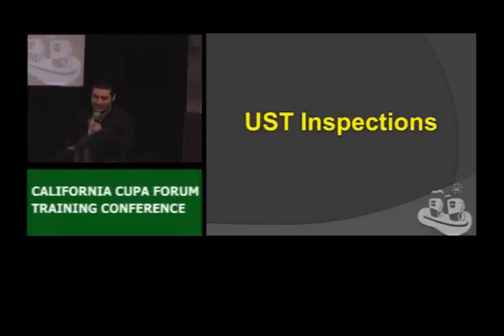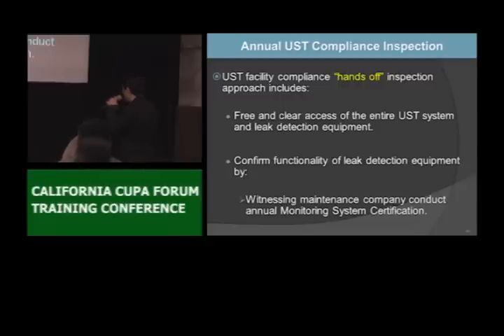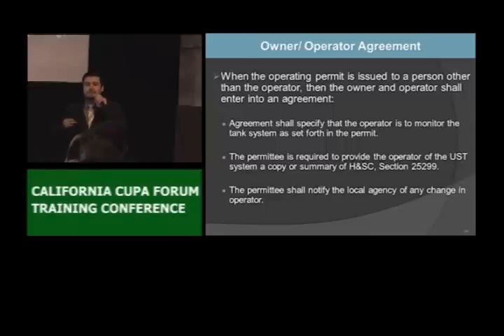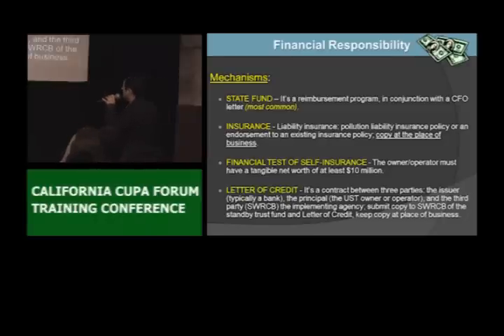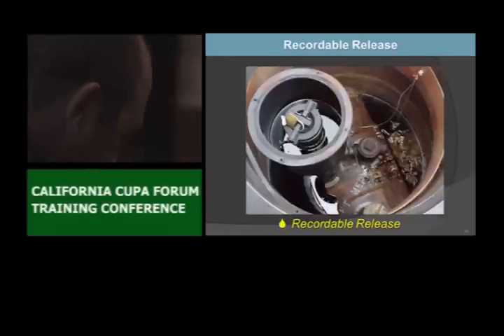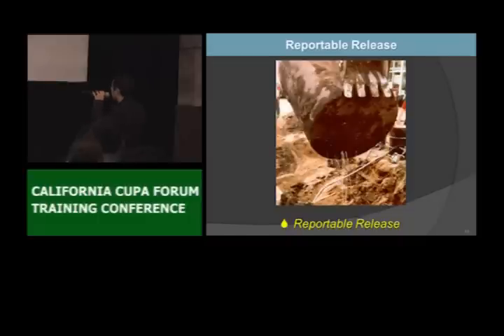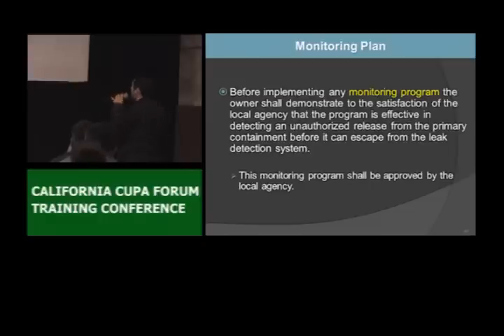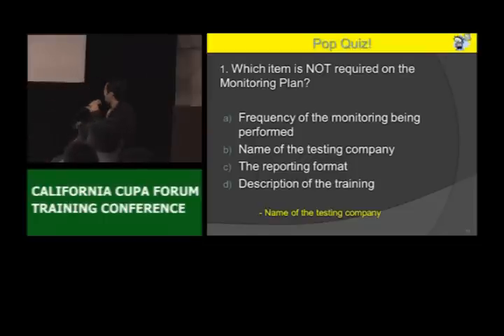Beginning UST Regulatory Compliance Inspection Part 1 (2 of 10)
This workshop will focus on UST operational compliance as outlined in the California H&SC, Chapter 6.7 and Title 23, California Code of Regulations. Topics that will be discussed include: (1) types of UST design and construction; (2) leak detection methods and equipment maintenance; (3) record keeping; (4) monitoring and response plans; and (5) financial responsibility requirements. In addition, this workshop will discuss new UST requirements such as vacuum, pressure, and hydrostatic methods of monitoring and product-tight containment. This workshop is intended for UST inspectors and owners/operators.

Steve Khan is an Environmental Health Specialist with the County of San Diego, Department of Environmental Health, Hazardous Materials Division. He serves as a UST inspector. This position is responsible for the inspection, regulation and compliance of retail gas station facilities in the northern most part of San Diego. He also conducts inspections based on repairs, upgrades and new installations of UST systems.

Cecilia Lewallen is an Environmental Health Specialist III with the County of San Diego, Department of Environmental Health (DEH), Hazardous Materials Division. She serves as the technical lead for the UST unit and UST plancheck permitting program. She is responsible for all plan check permit review and provides technical assistance for the Hazardous Materials Division. Additionally, she participates in the Southern California UST Technical Advisory Group.

Zoraida Herrera is an Environmental Health Specialist for County of San Diego, Department of Environmental Health, Hazardous Materials Division. She is a field specialist exercising in the UST group which allows her to protect public health, the environment, and groundwater by regulating, educating, and coordinating with regulated businesses, contractors, and other inspectors. She also conducts plan check inspections for the installation, repair, and upgrade of USTs within San Diego County. Her bilingual background allows her division to expand public outreach to areas where compliance is also required.